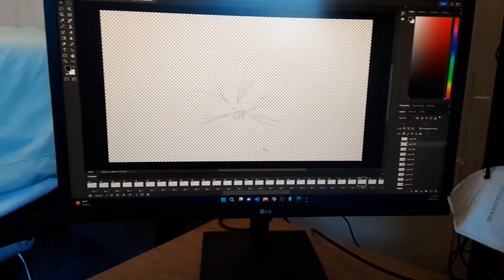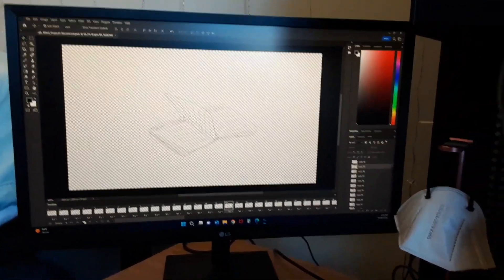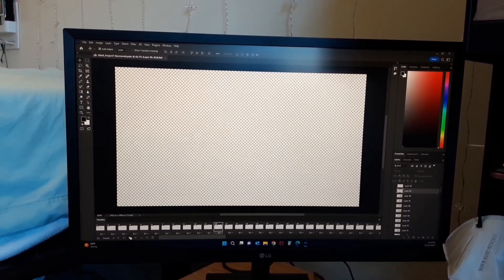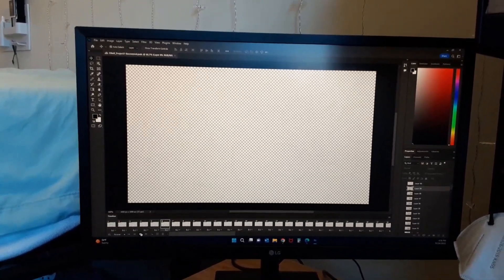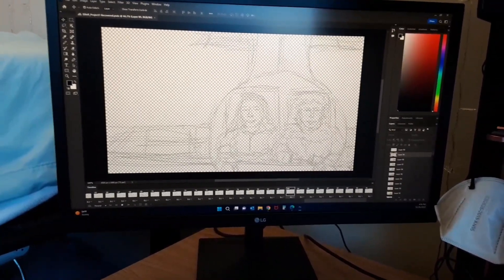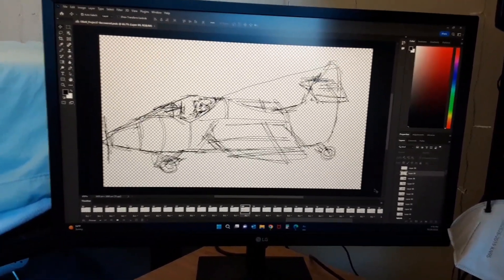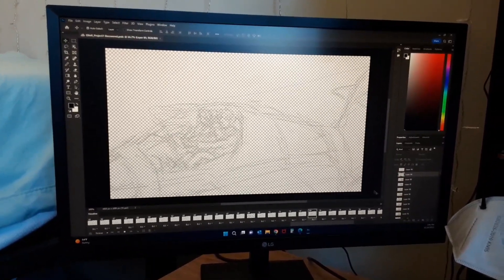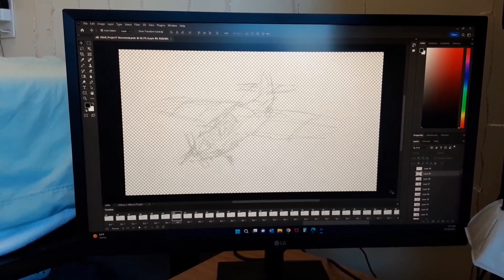My "Dreams" Animation Progress (The Time I Flew With Amelia Earhart) (Part 1) & An Exciting Update!